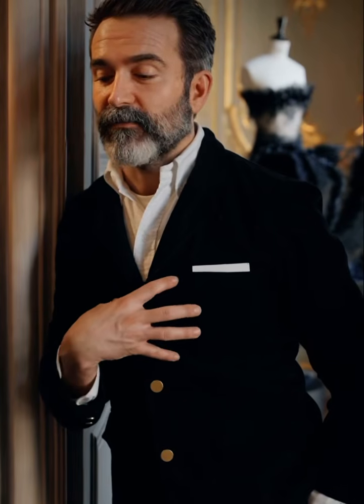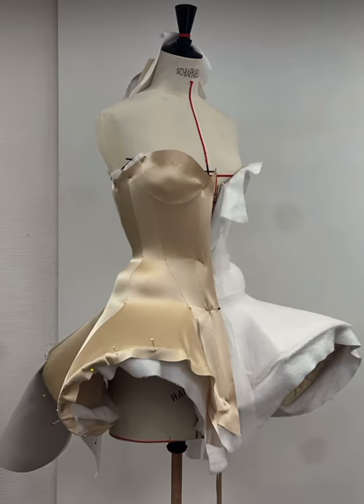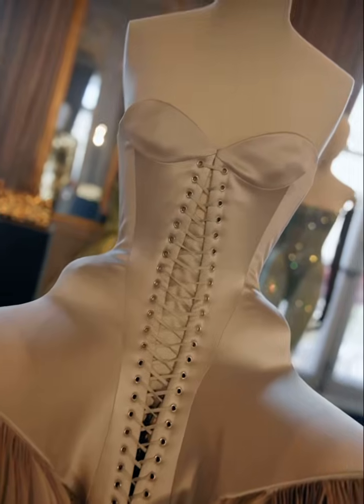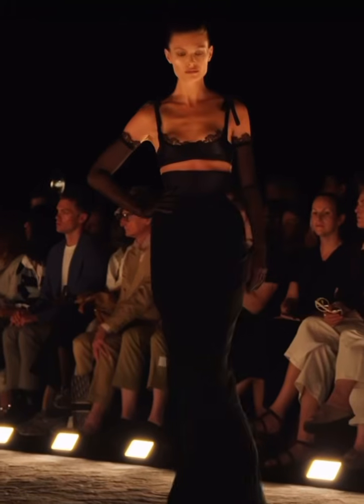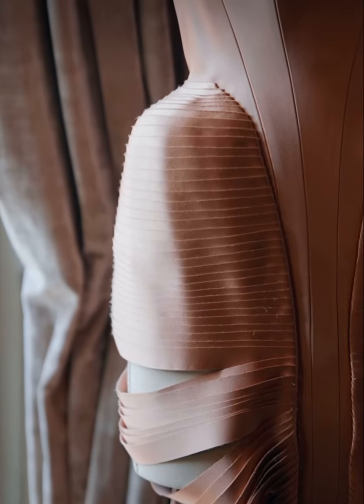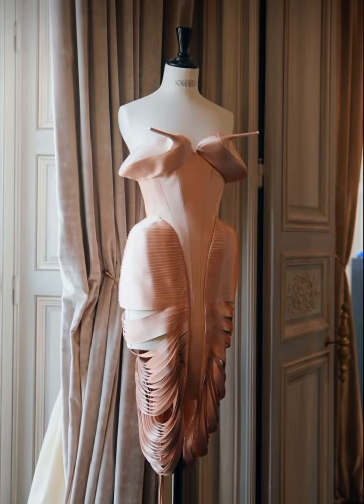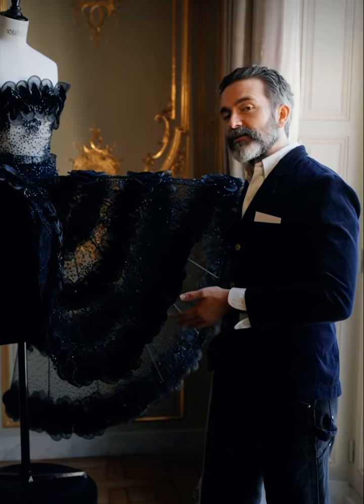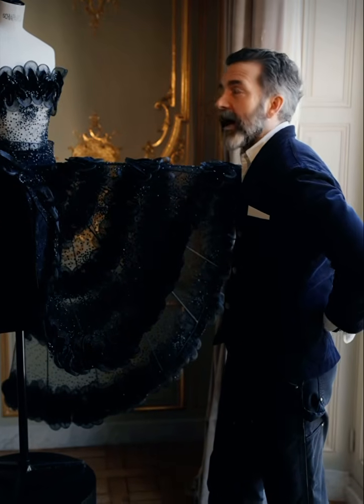Daniel Roseberry On His Schiaparelli Fall 2024 Couture Collection